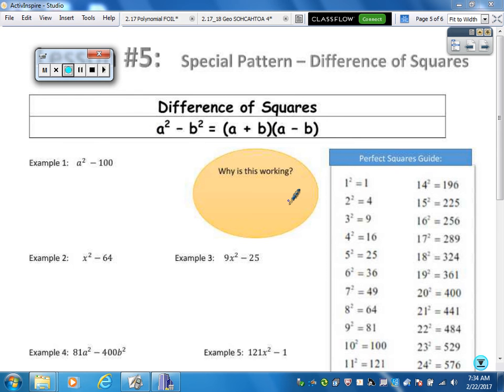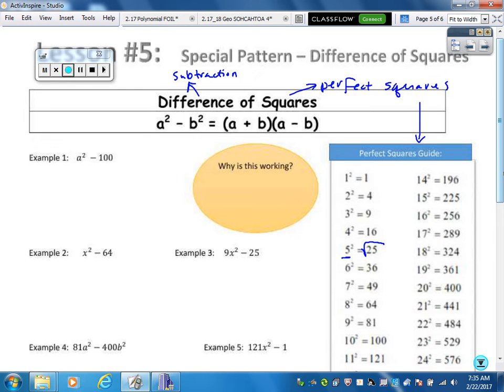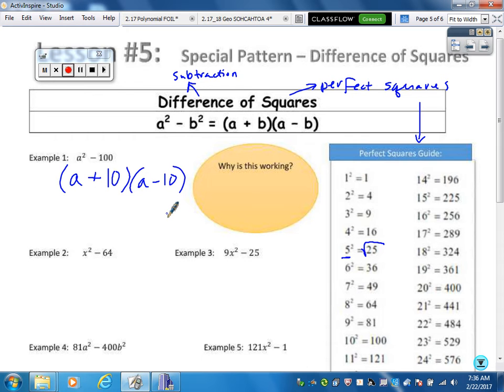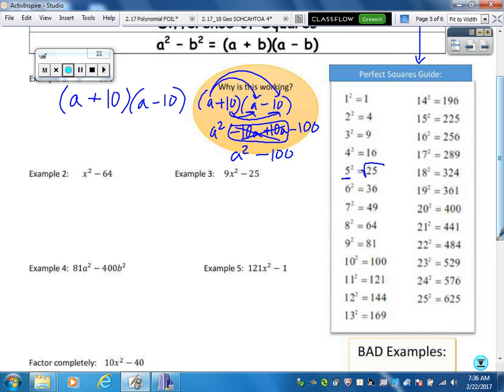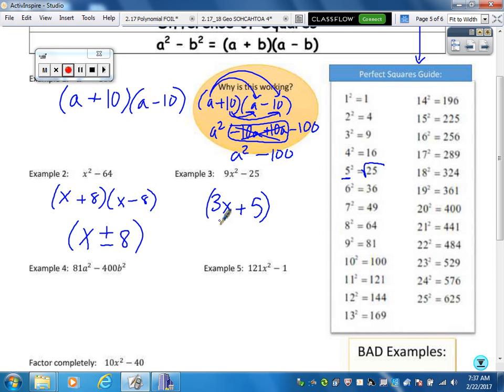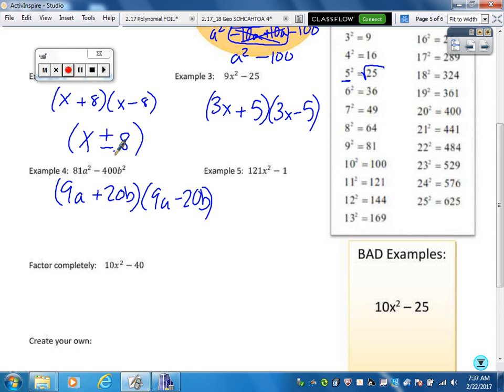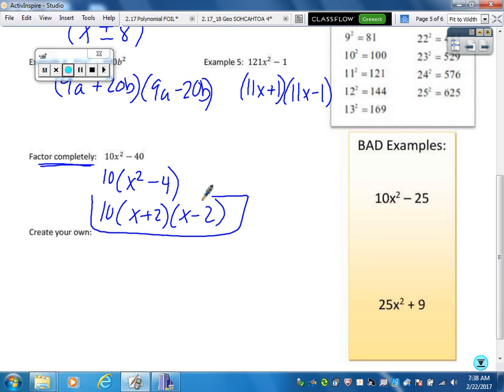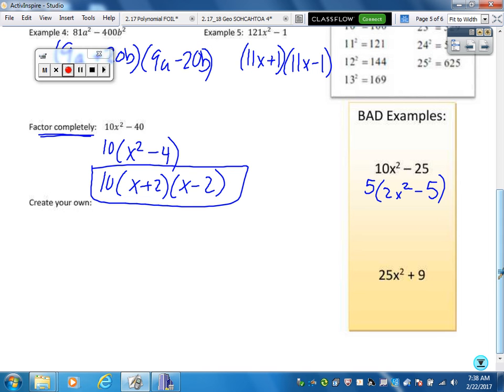difference of squares